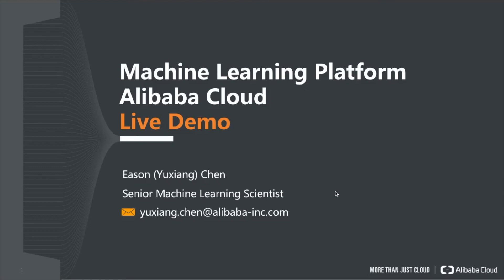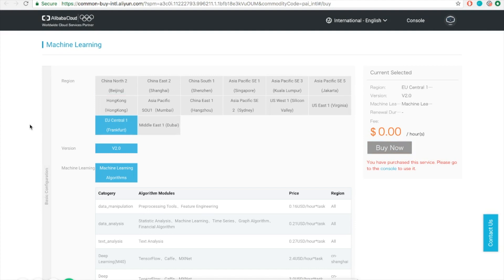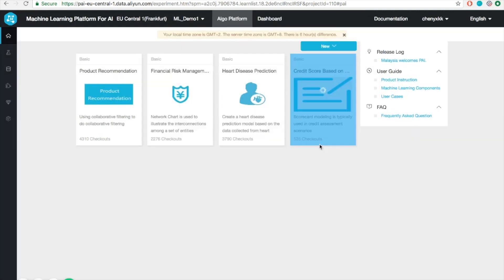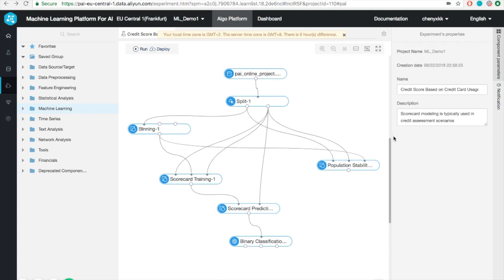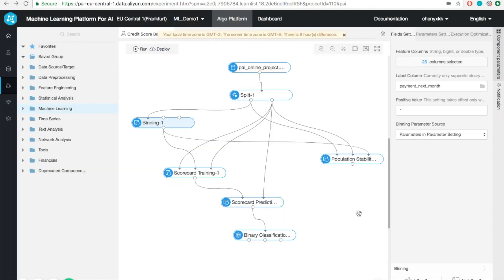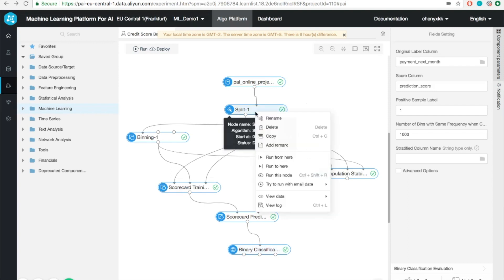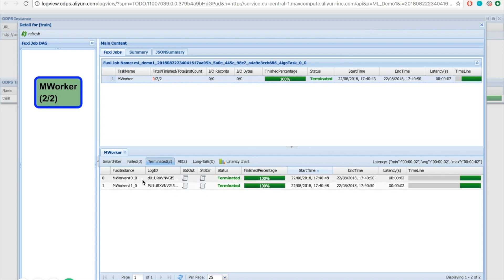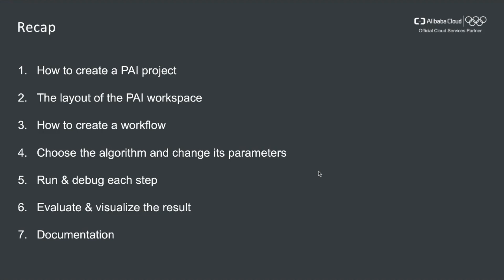How-to | Machine Learning Platform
Alibaba Cloud Machine Learning Platform for AI provides an all-in-one machine learning service featuring low user technical skills requirements, but with high performance results. On the Machine Learning Platform for AI, you can quickly establish and deploy machine learning experiments to achieve seamless integration between algorithms and your business.
This live-demo webinar will give an overview about the platform, its UI, how to create a workflow, how to train/evaluate the model, etc.